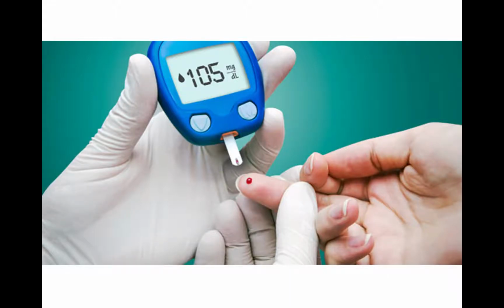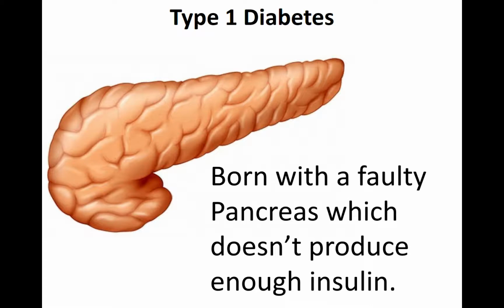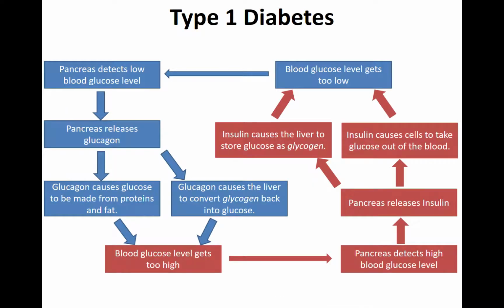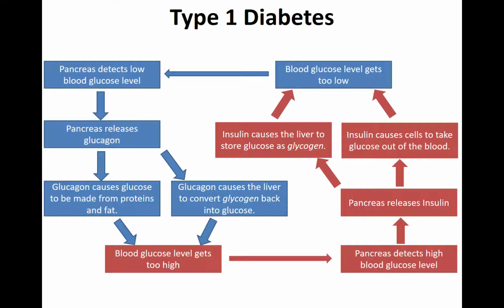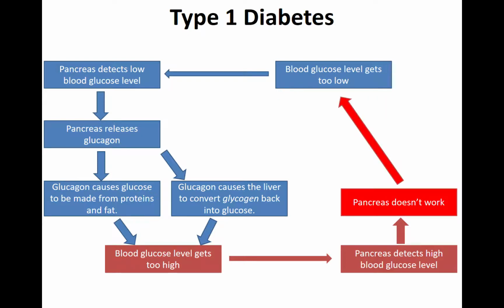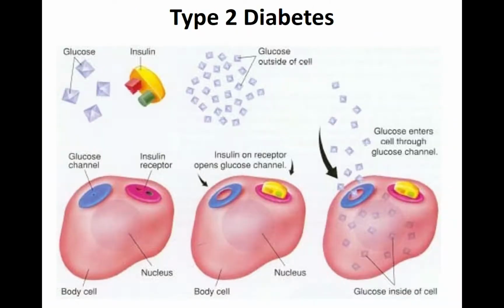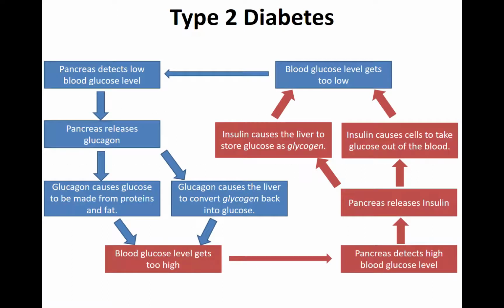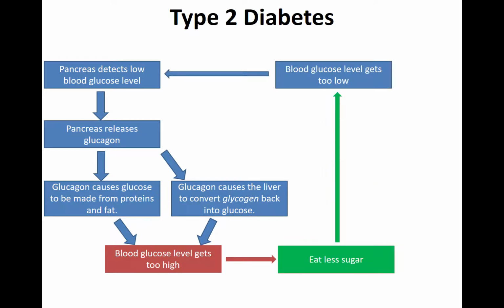KS4 Homeostasis - 3 Diabetes